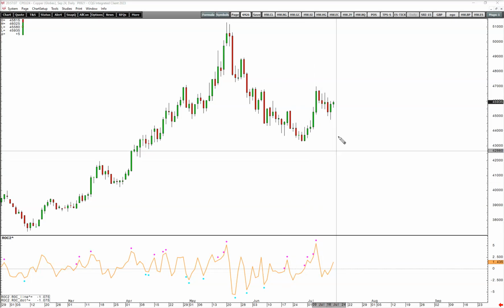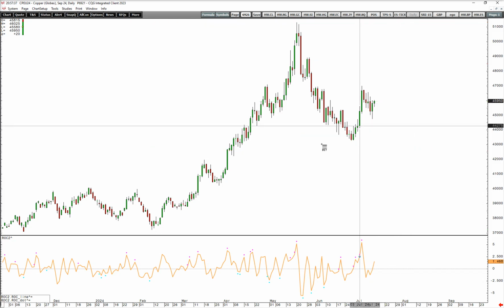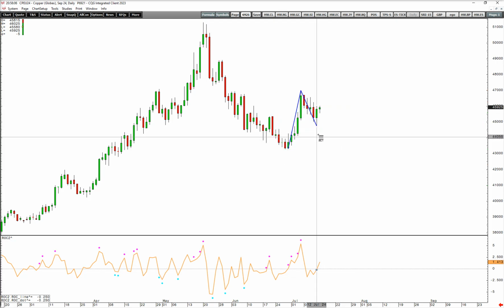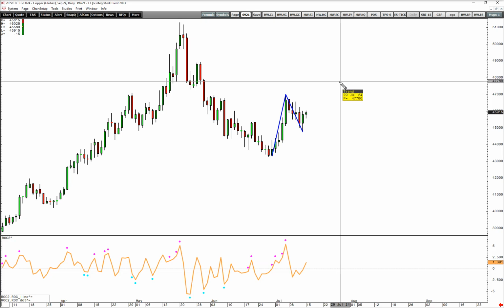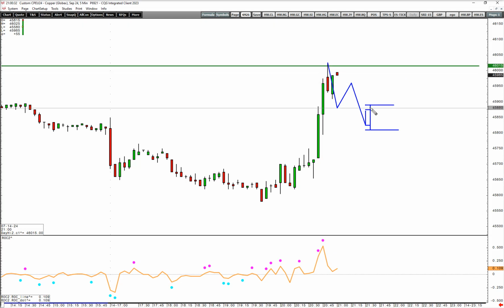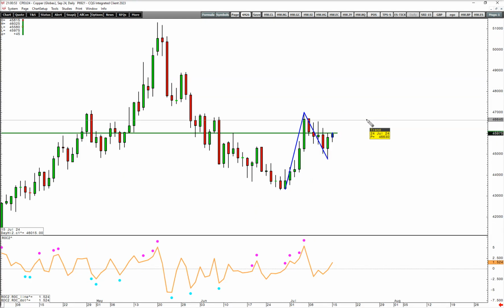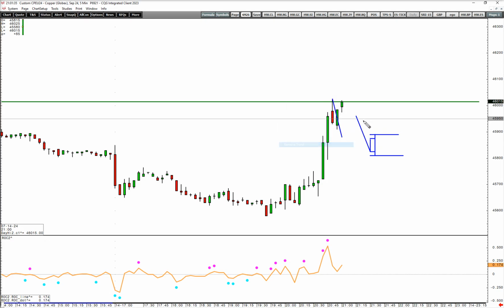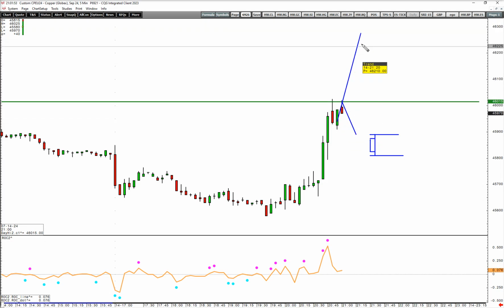Live Setup - Copper 4X Trade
See all the components of the current setup in copper.  It's the best looking setup on the board tonight.